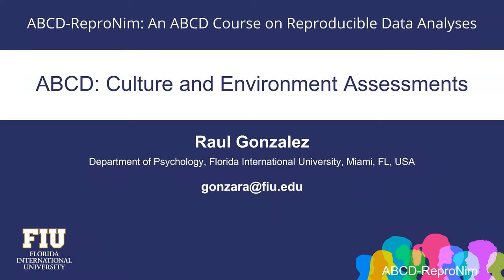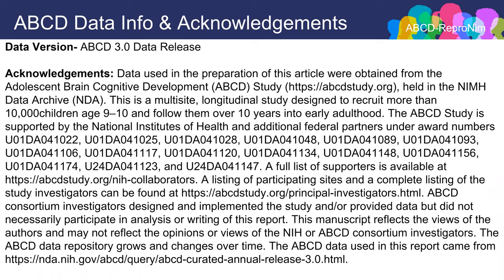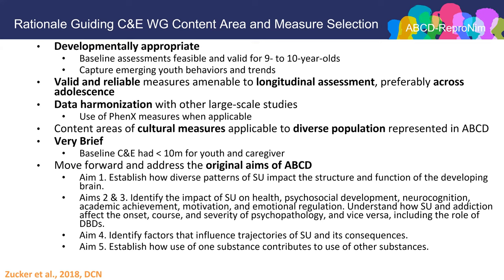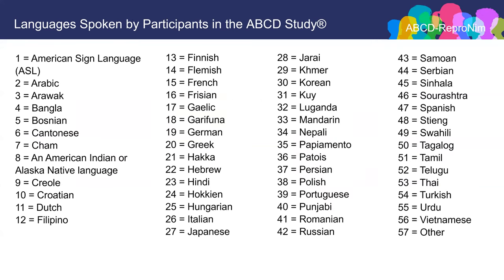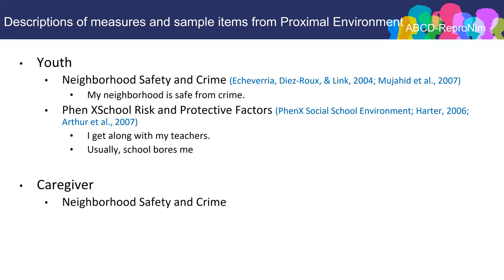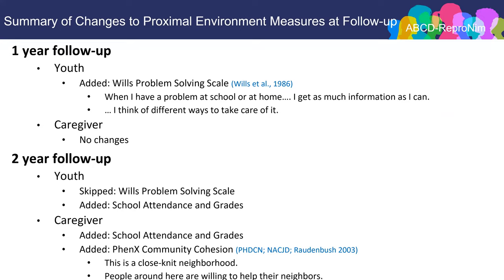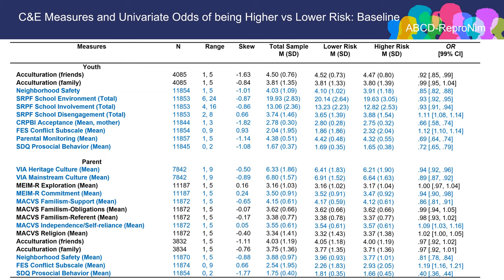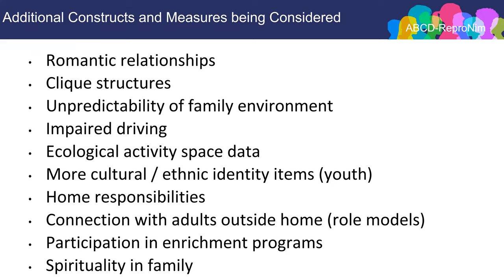Week 8 ABCD: Culture and Environment Assessments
ABCD: Culture and Environment Assessments
Instructor: Raul Gonzalez, Florida International University (FIU)
• Description and Rationale of Culture and Environment Measures
• Culture & Environment Group Membership
• Proximal Social Environment
• Social Interactions
• Variations in Assessments Across Time Points (e.g., Baseline, 6-Month, 1-Year, etc.)